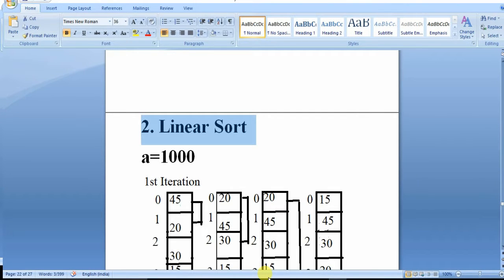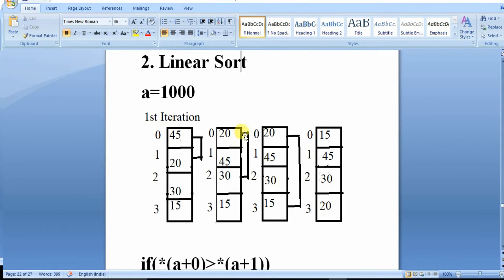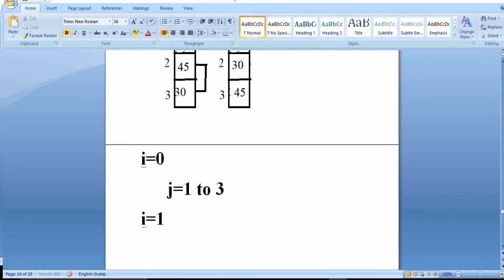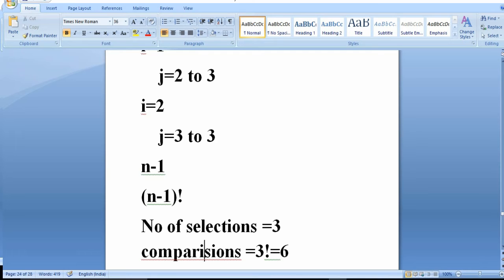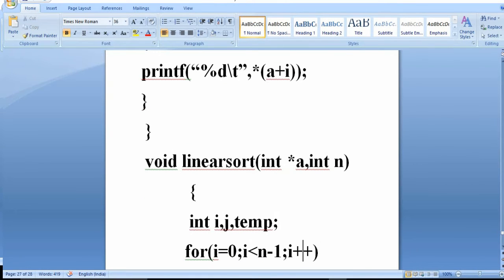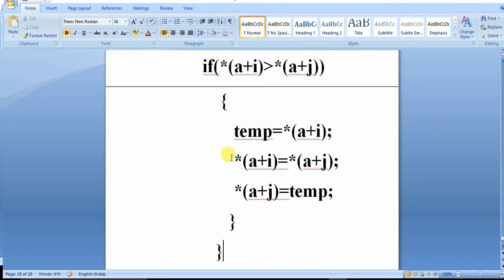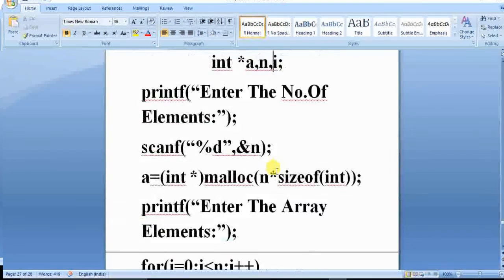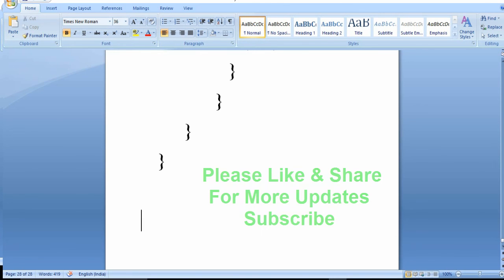C Language Tutorial || Mr.Narayana Reddy || Arrays , Sorting Techniques, Linear Sort - Part - 48